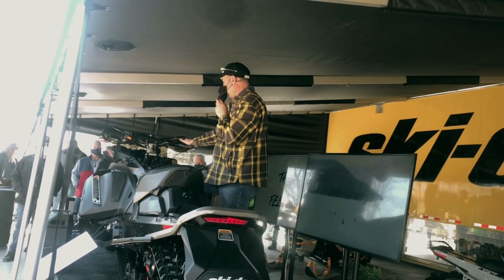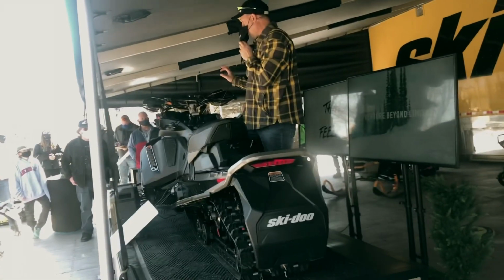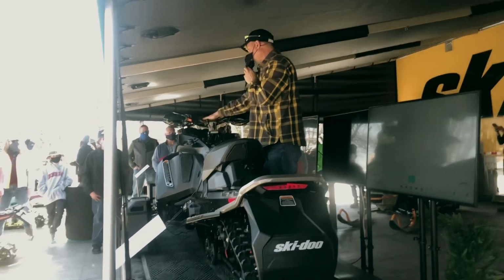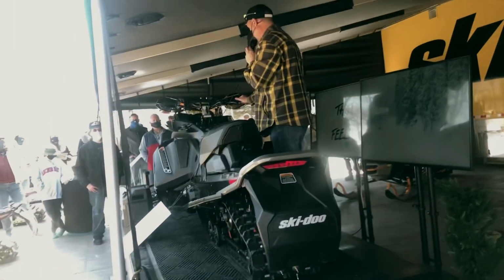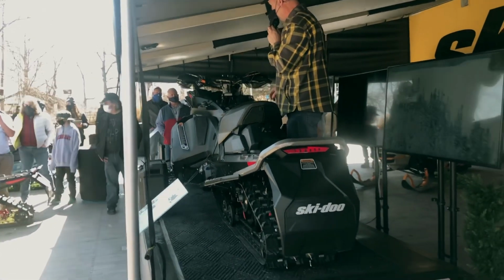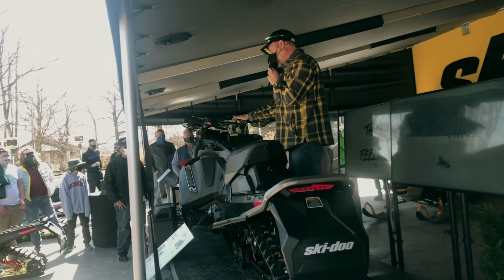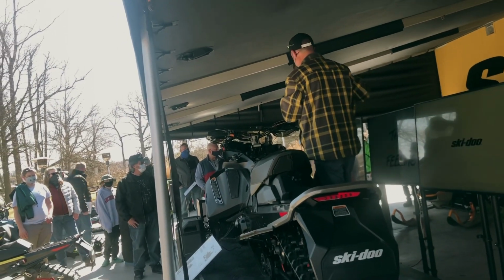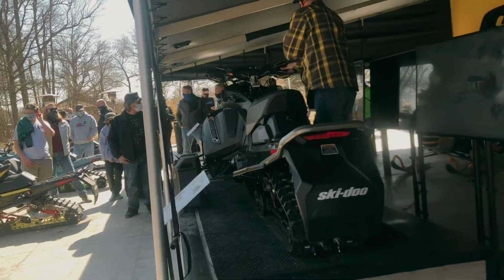First looks at the new skidoo Mach Z 900r turbo 4stroke